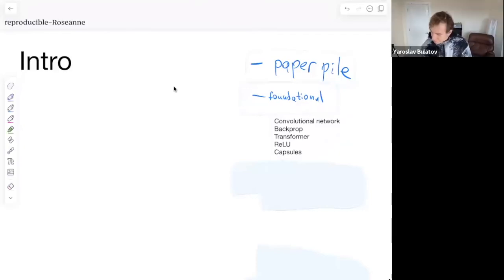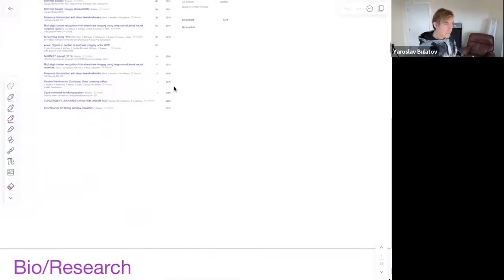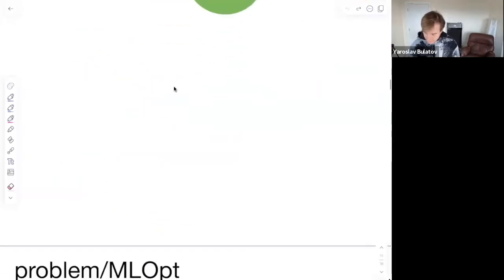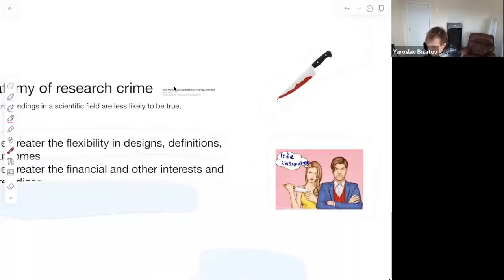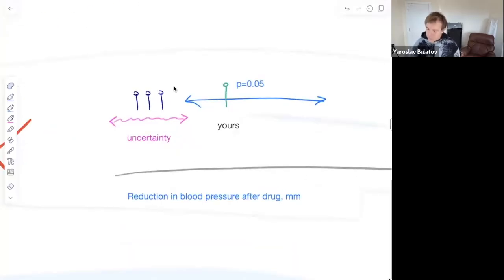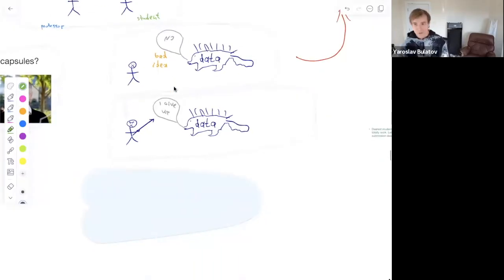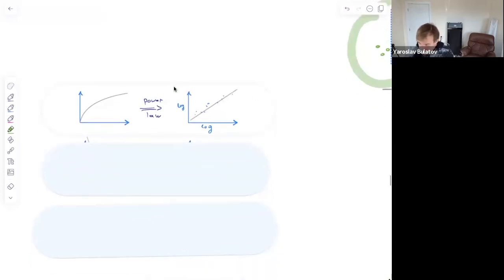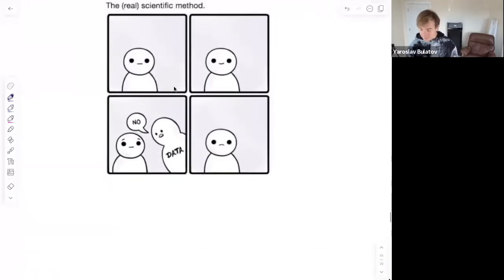Impractical Research @ DLCT DUHG0wJ3K9M